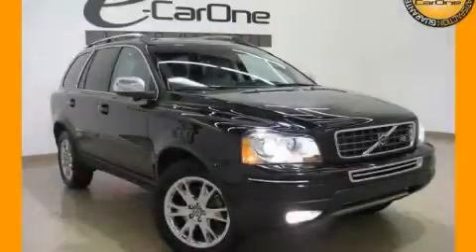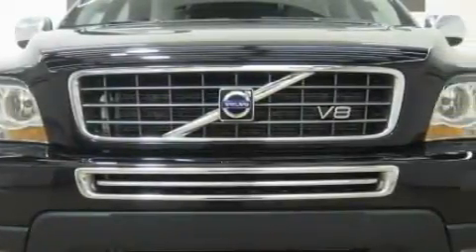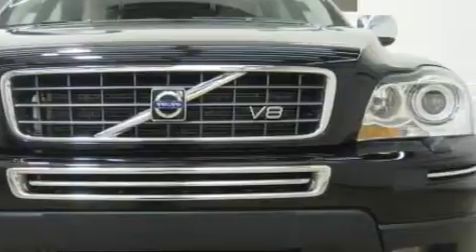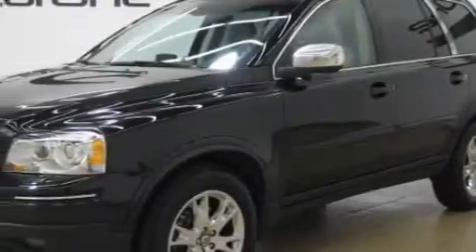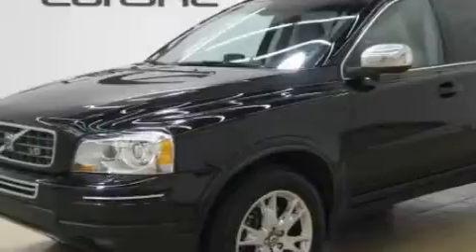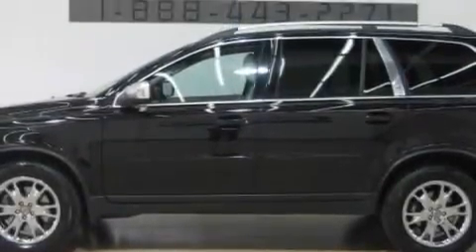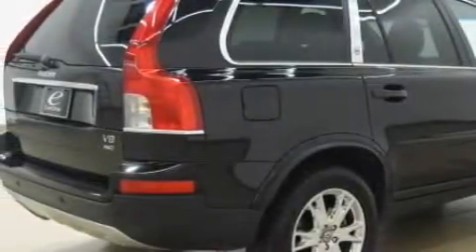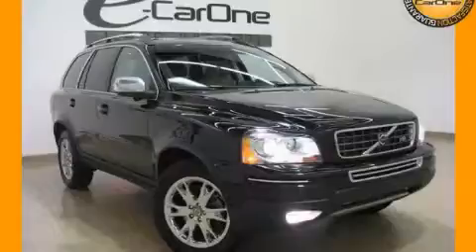2008 Volvo XC90 Carrollton TX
Year: 2008
 Make: Volvo
 Model: XC90
 Engine: 4.4L V8 engine
 Trans.: Automatic
 Exterior: Black
 Miles: 27,710
 Interior: Tan

 1875 N. Interstate 35E

 Preowned 2008 Volvo XC90 Carrollton TX